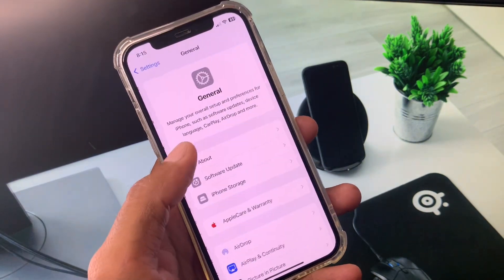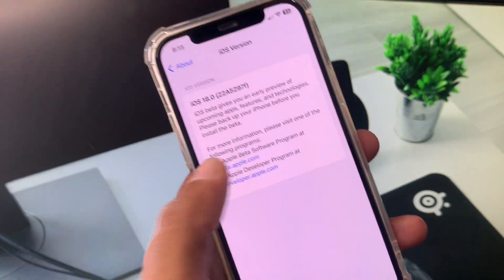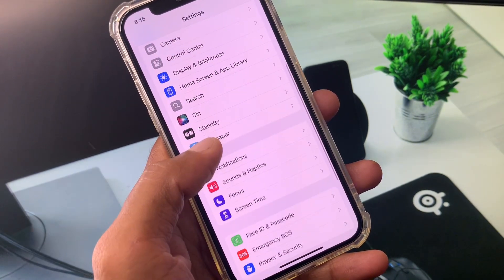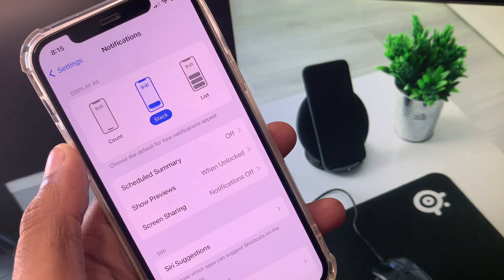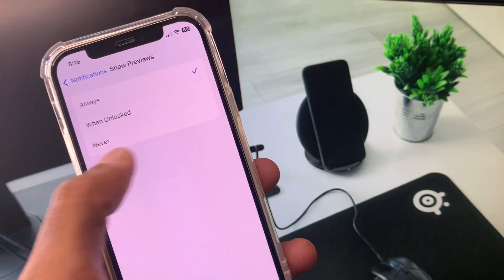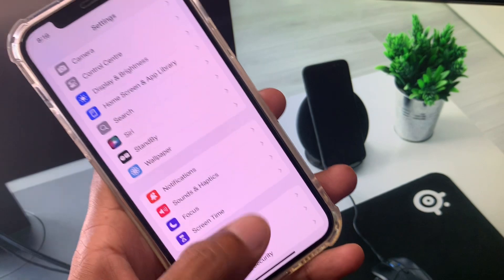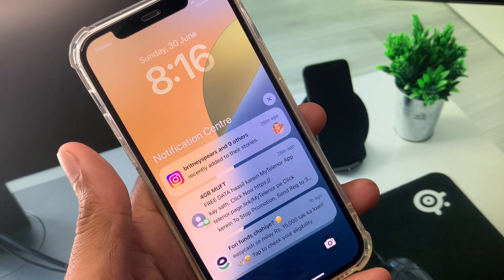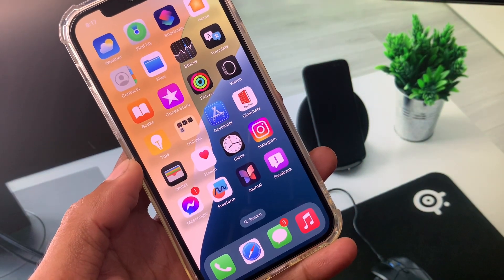How to Change Notification Bar on iPhone in iOS 18 | Change Notification Center in iPhone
Want to customize the notification bar on your iPhone running iOS 18? 📱🔔 In this video, we'll guide you through the steps to change and personalize your notification bar to suit your style and preferences. Follow our detailed tutorial to give your iPhone a fresh look and improve your user experience.